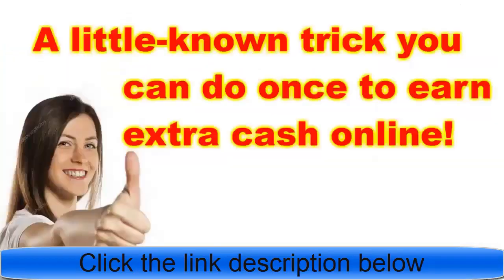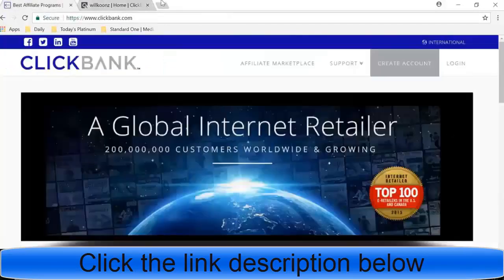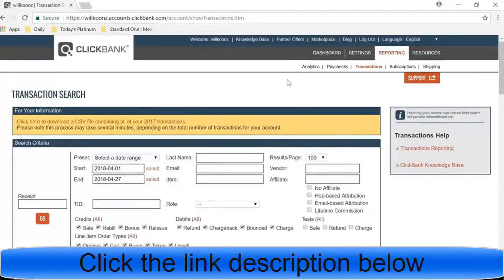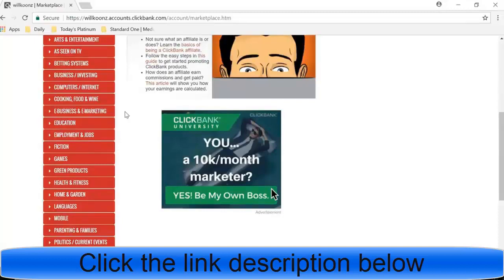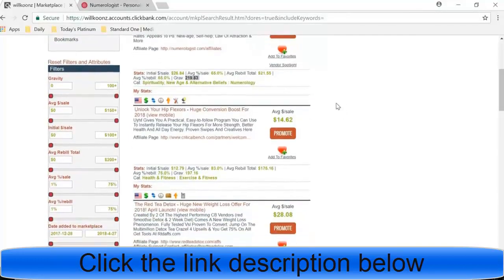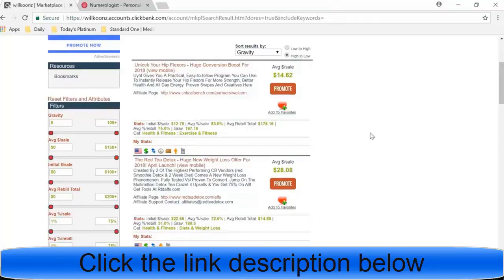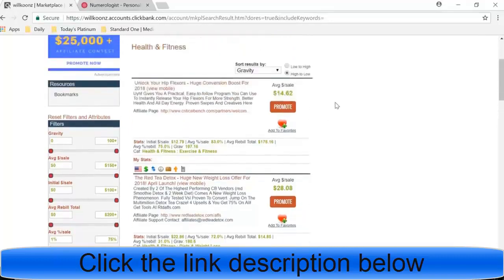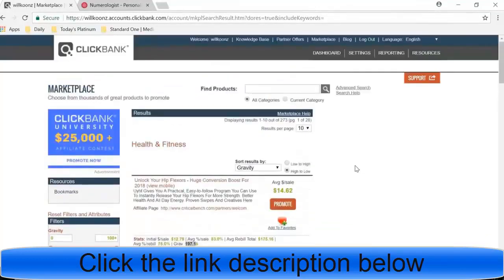ClickBank University Business From Home.Make Money Online.It Works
Welcome to start “ClickBank University Business From Home.Make Money Online.It Works” video.

Revealing Secrets: Learn How I Earn $250 Daily Online.

People are searching on Google:
clickbank marketplace,
clickbank sign up,
clickbank login,
clickbank university training,
how to make money with clickbank,
clickbank products,
etc.

It's the quick and easy way to start making money online from scratch.

People are searching on YouTube:
For More video “ClickBank University Business From Home.Make Money Online.It Works” like this,